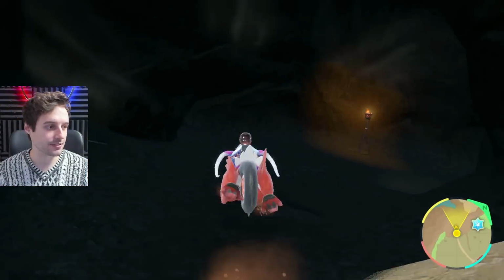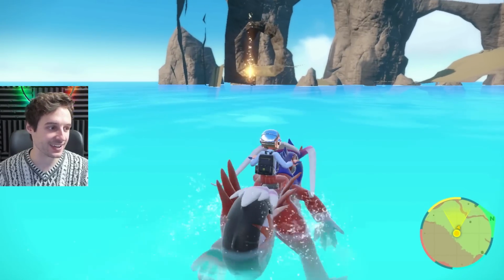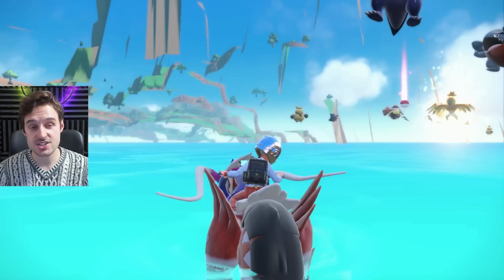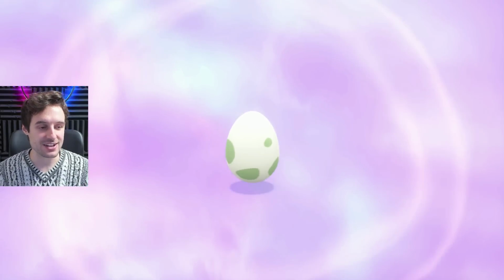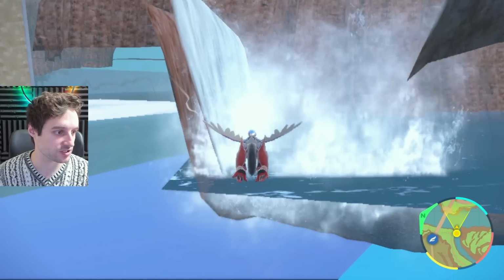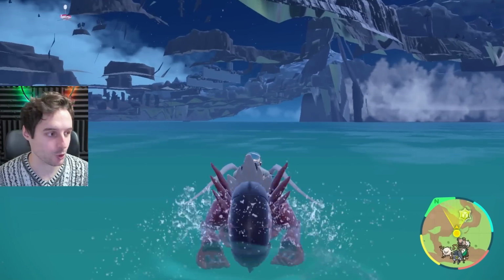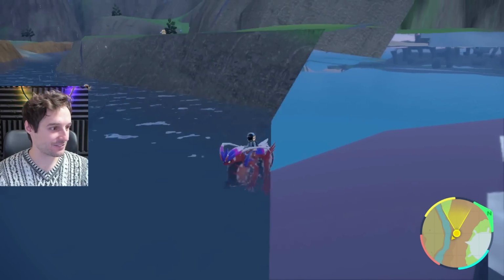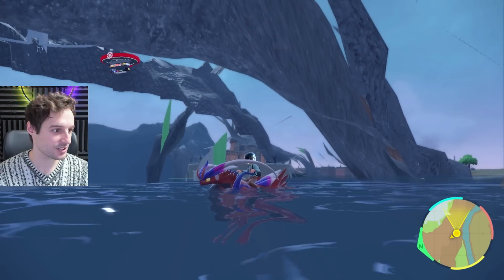How to explore the VOID in Pokemon Scarlet Violet Out of Bounds glitch